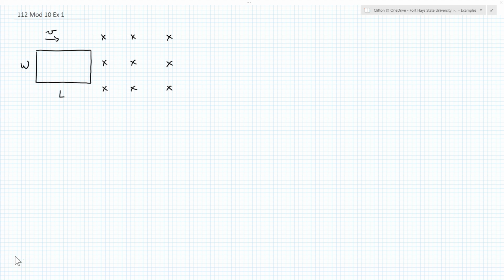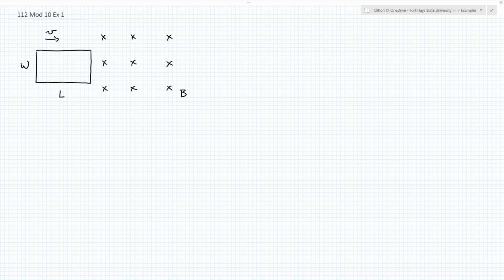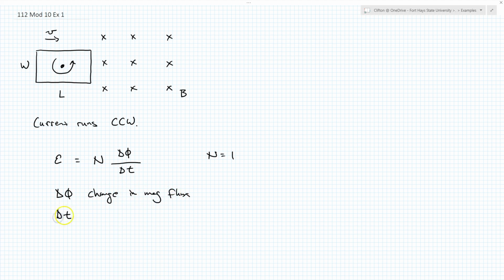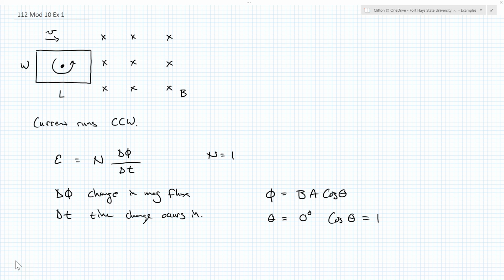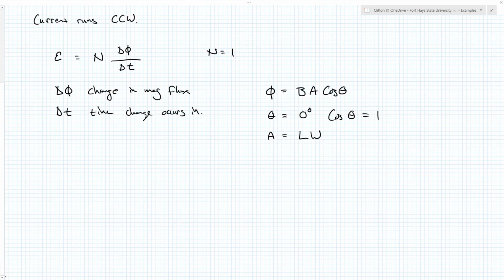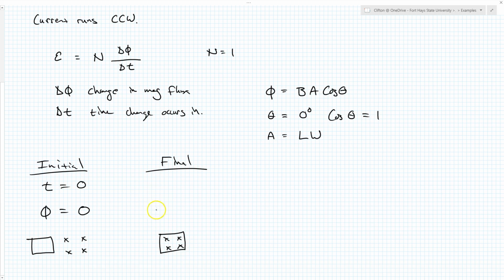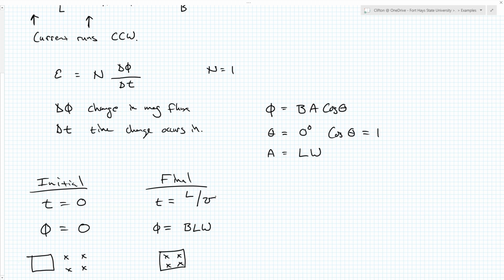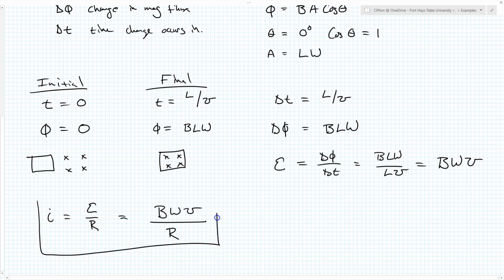112V Mod 10 Ex 1